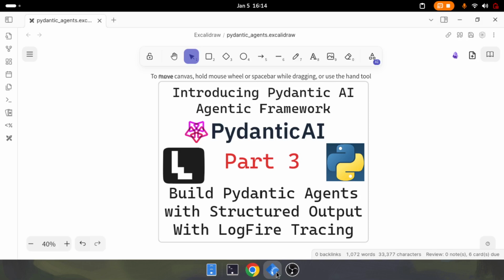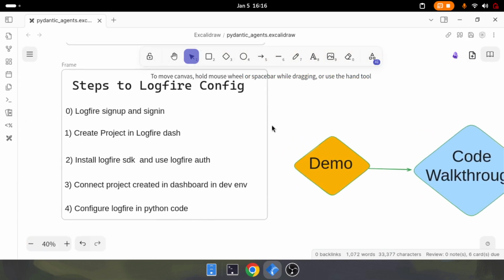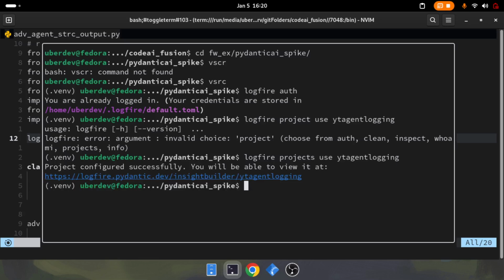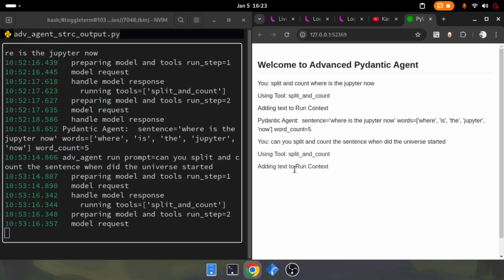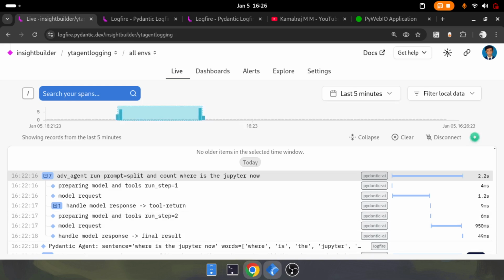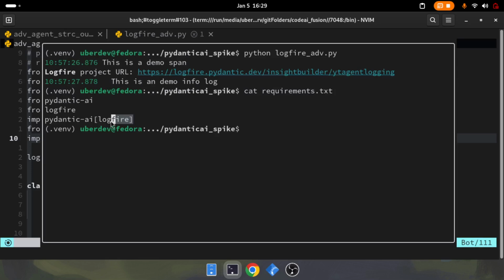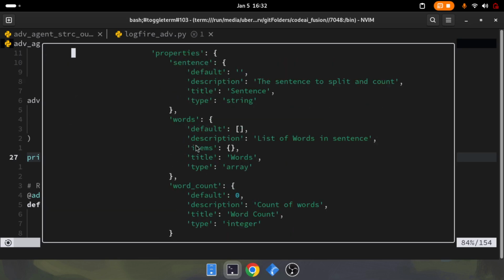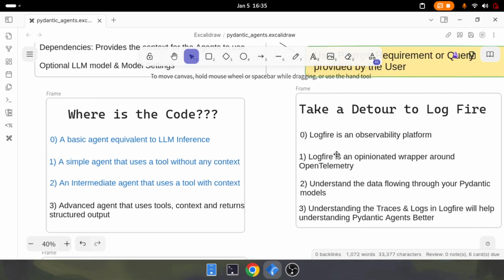Introducing Pydantic AI Agentic Framework|Build Advanced LLM Agents with Pydantic AI & Logfire|Part3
Description.
Pydantic makes it easy to add tools, maintain a state   variable between tools and returns a structured output. We will discuss how the agents can be made to return structured output, and what is happening behind the scenes.

Logfire Makes it effortless to view the traces of Agents & Tools call along with the time-line

chapter:
0:00 Intro
0:20 Recap of Part 1 and Part 2
0:55 Contents in This Video
1:30 Logfire Intro
2:50 Configuring Logfire
3:35 Walkthrough of Logfire Dashboard
5:00 Authenticating Logfire
6:30 Demo Logfire with Structured Output Agent
9:40 Reviewing Logfire Traces in Dashboard
11:45 Logfire Helps in Debugging Agents
12:45 Logfire Demo on Simple Python Script
14:45 Configuring Logfire with Pydantic AI Agents
16:25 Explaining Basemodel For Structured output
17.30 Reviewing Structured Output Agent Dictionary
19:00 Explaining Rest of Tool & Agent Logic
20:45 Recap of Two Concepts Shared
21:50 Outro